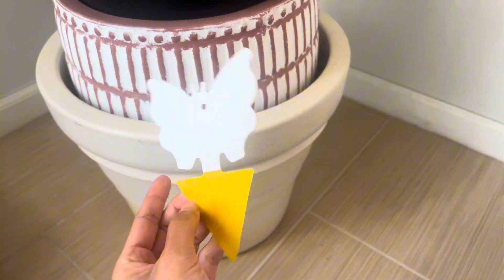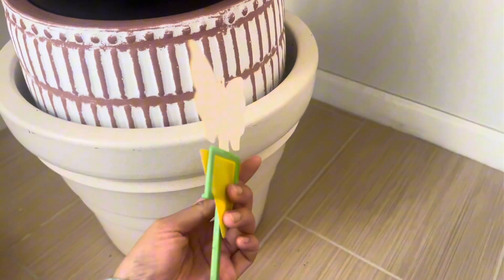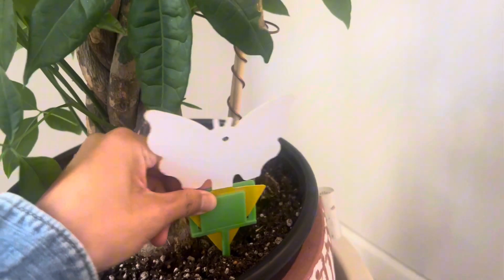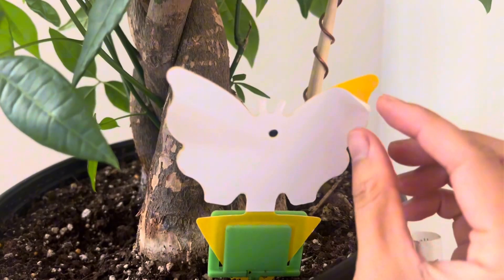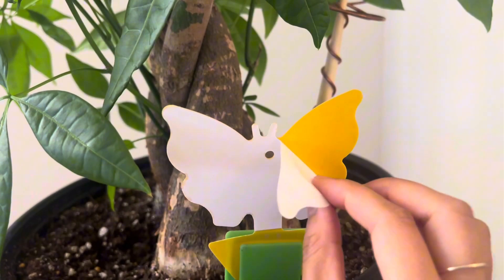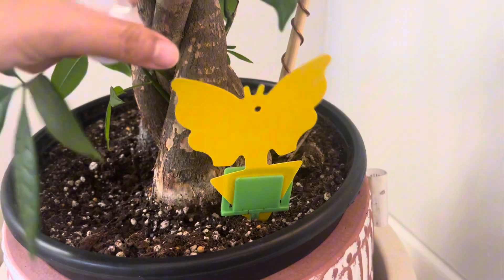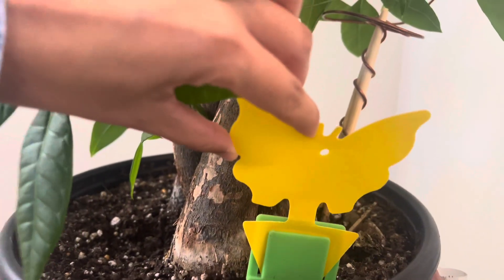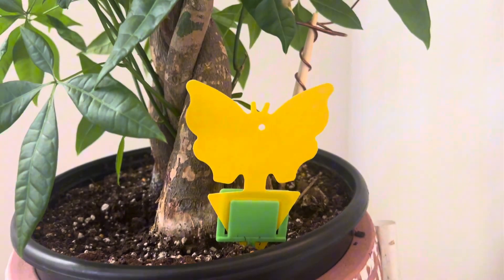Sticky Insect Traps For Indoor/Outdoor Plants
Sticky Insect Traps on Amazon